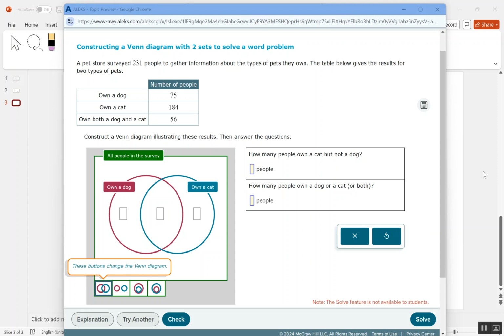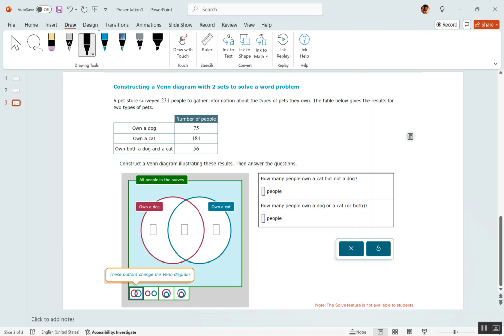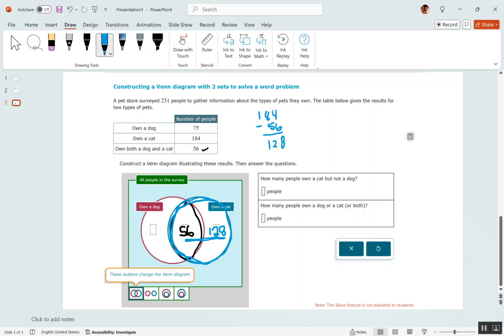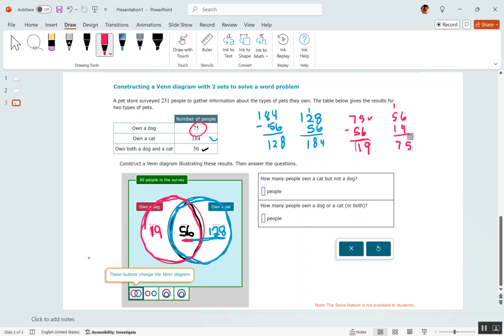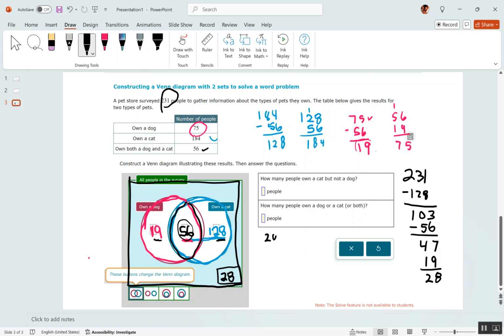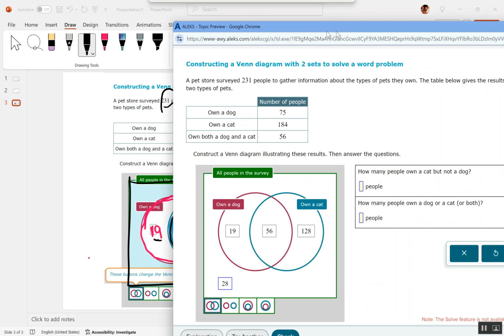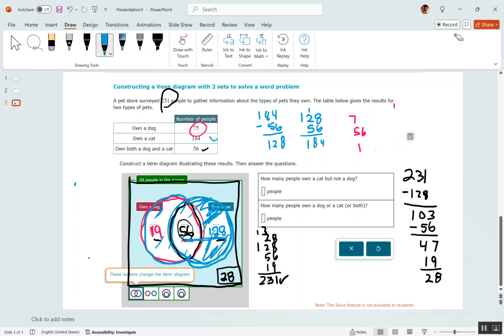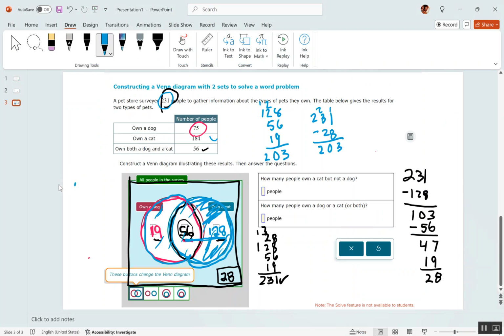Building a Venn Diagram with Given Cardinalities